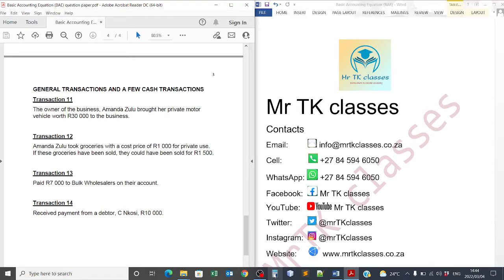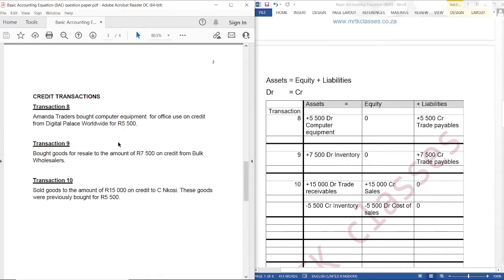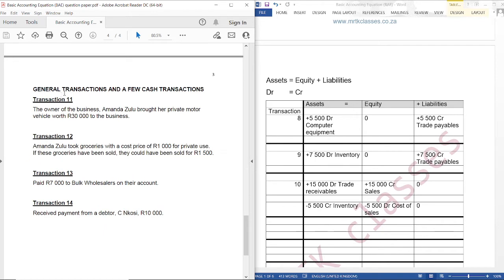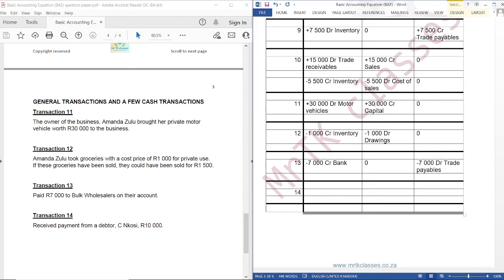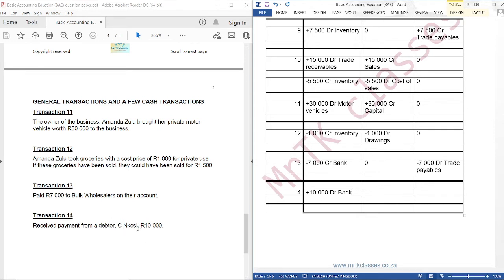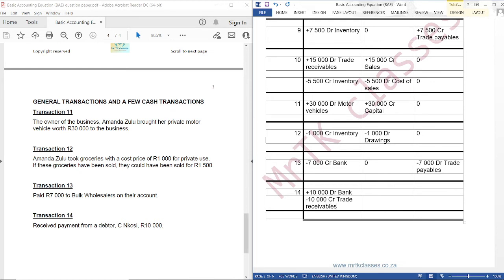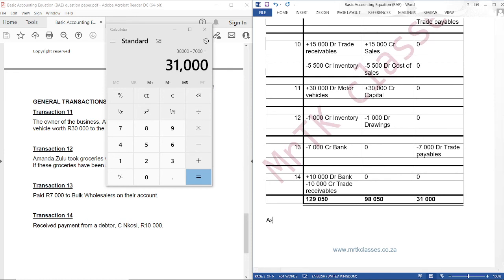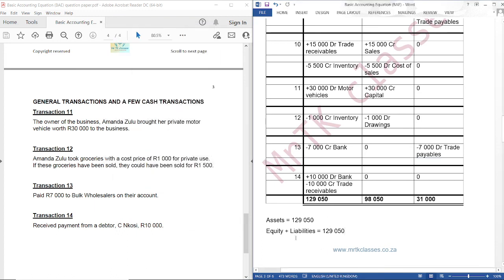Basic Accounting Equation (Tut 03) Accounting Equations Accounting for beginners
Basic Accounting Equation (Tut 03) - General Transactions.

Question and Answer prepared by: Takunda Alois Aphiri.